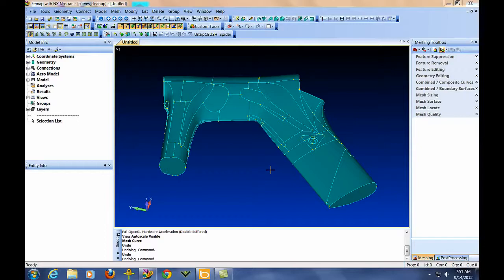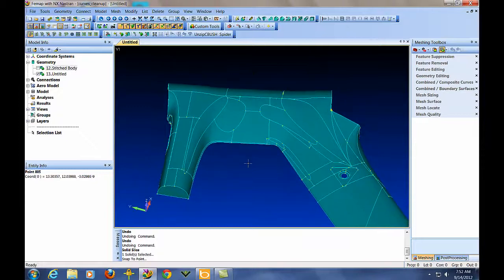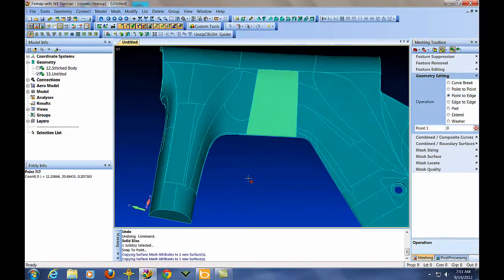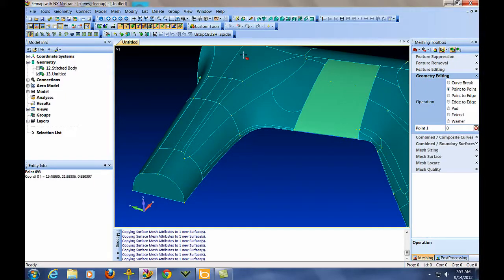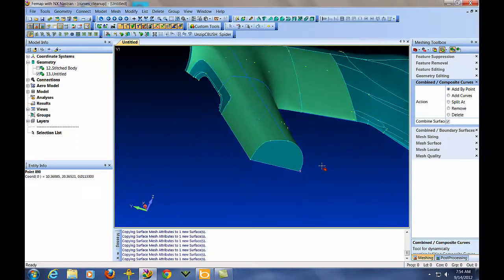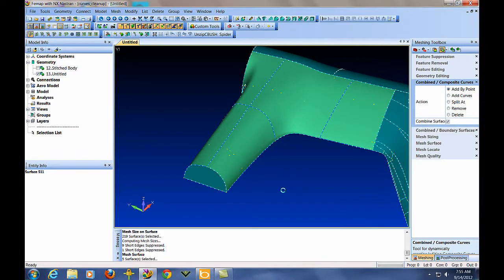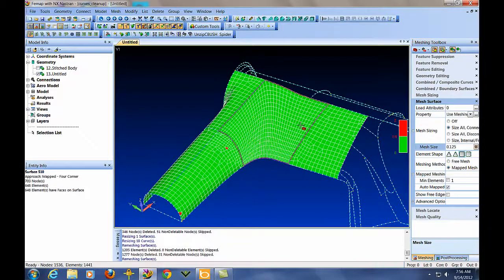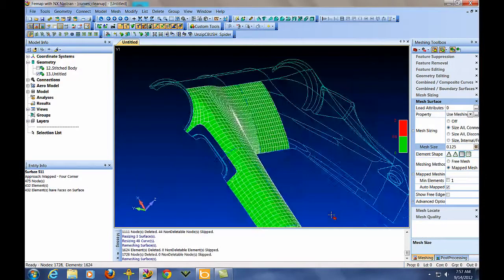Surface Meshing Complex Geometry in Femap (Siemens PLM)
Surface meshing complex geometry in Femap with quadrilateral elements